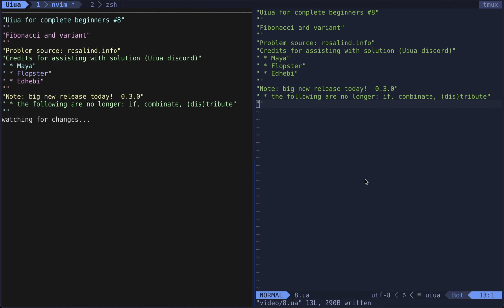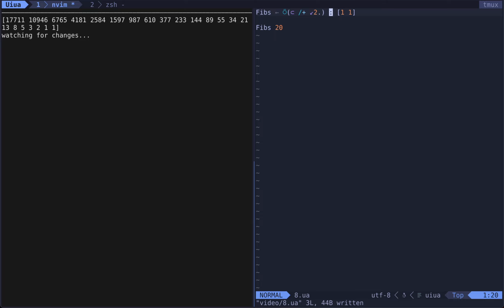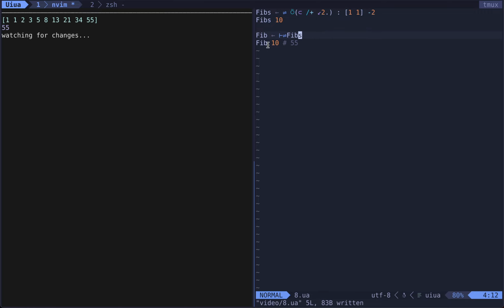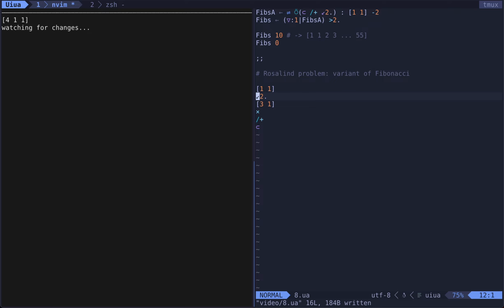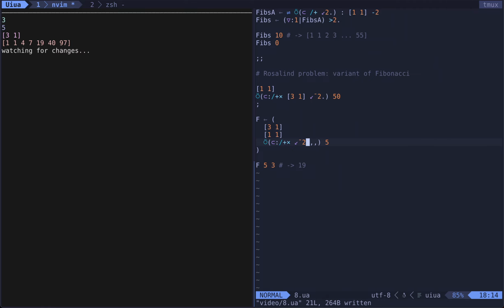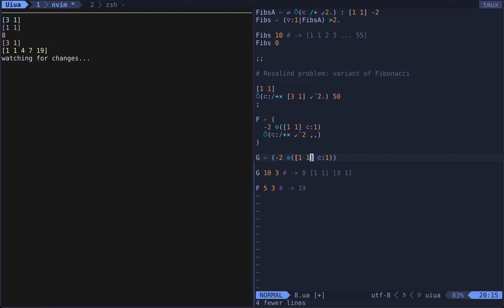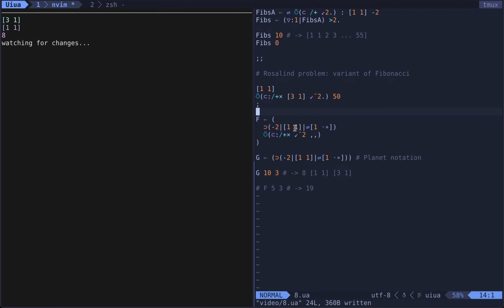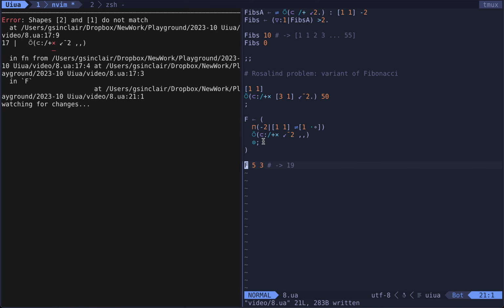Uiua for absolute beginners #8 (Nov 2023)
Uiua is a very cool modern programming language, but it is completely inscrutable to most programmers.

This video solves a Rosalind (bioinformatics) problem that involves Fibonacci numbers and a variant.

Could you do something truly useful with this language? I'm not the one to ask. But you can have fun playing with it. It has an excellent website (uiua.org) and there are some good videos by code_report and yernab on YouTube. Those videos demonstrate much greater expertise than I do. They are fun to watch but can be hard to follow. This video right here assumes the watcher has no idea, because that is roughly where I'm at!

Note the the language is undergoing very active development, so it is very possible that the code here, written in November 2023, will not work at some time in the future.